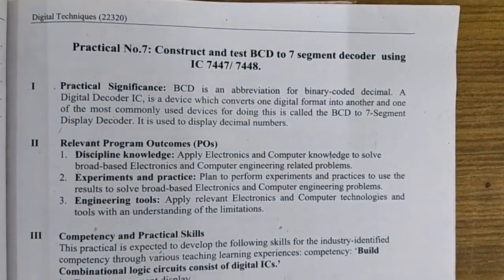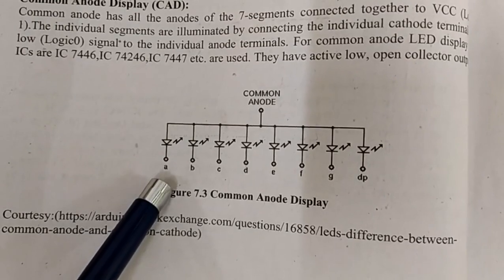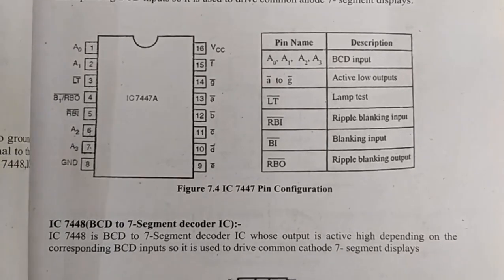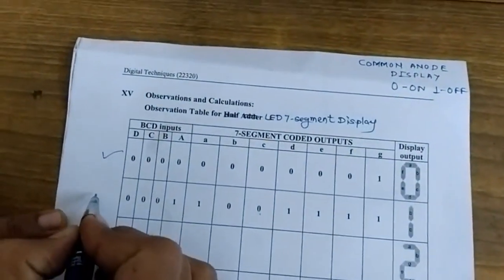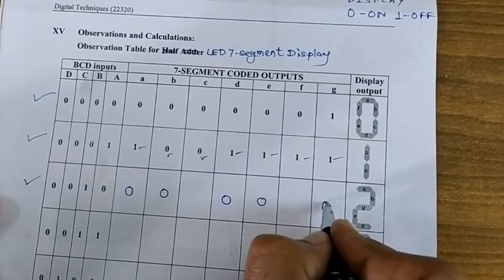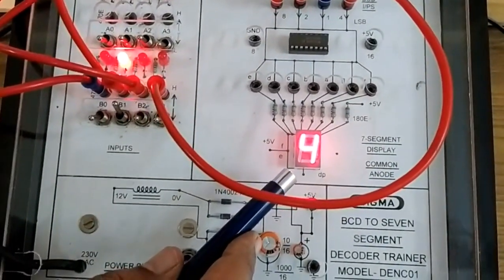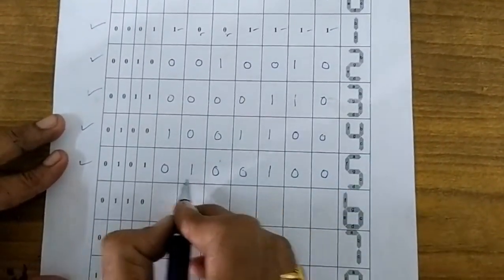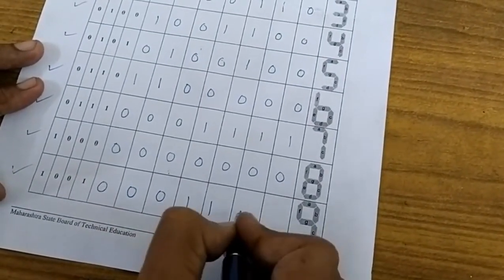BCD to 7-segment Decoder using IC7447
The BCD to 7-segment decoder circuit is constructed  using IC7447.The various BCD numbers are applied to decoder IC and output corresponding to different inputs are displayed on LED seven segment display.